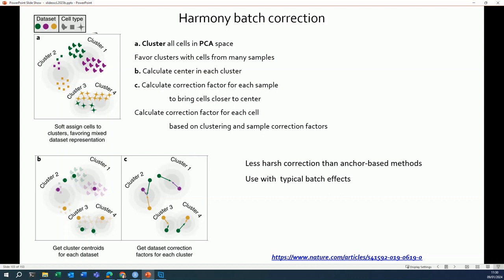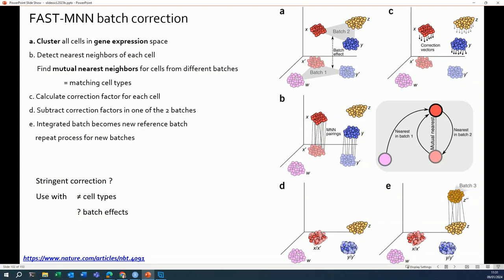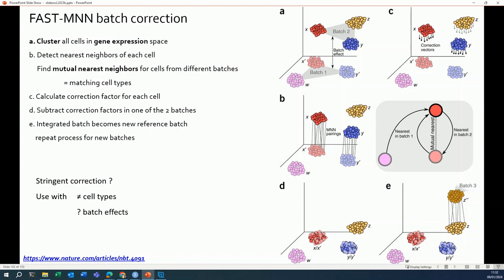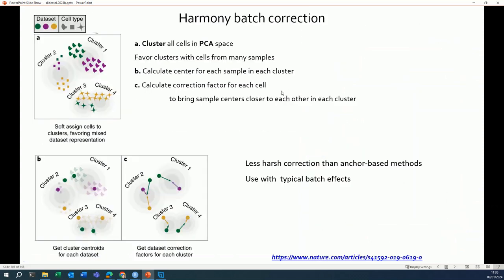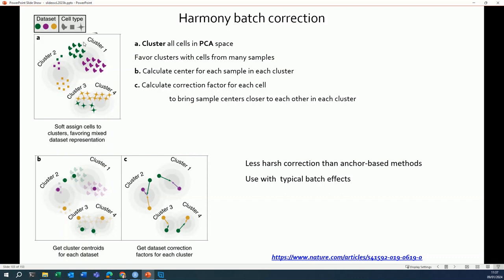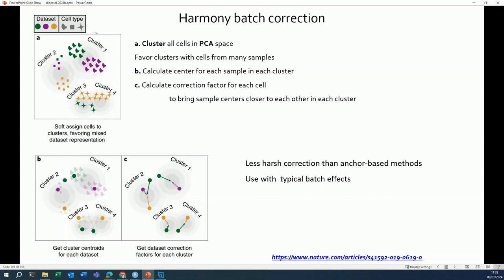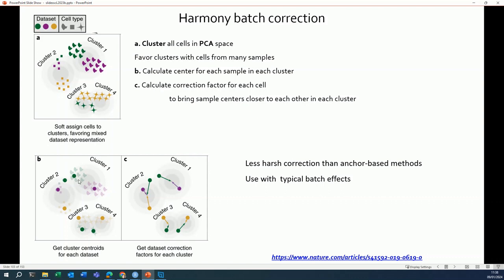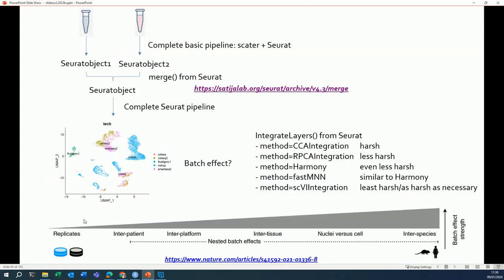VIB Tech Training: Harmony batch correction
Harmony batch correction